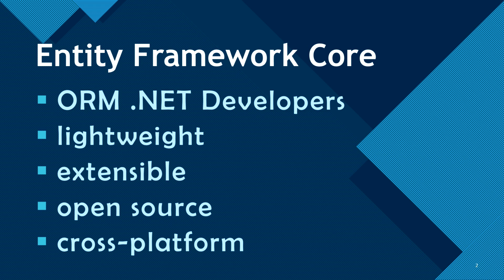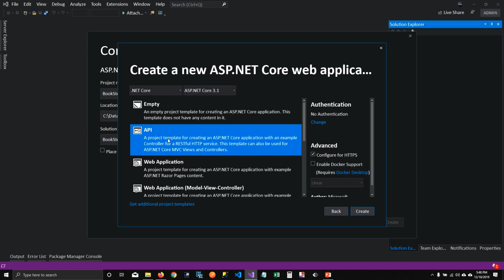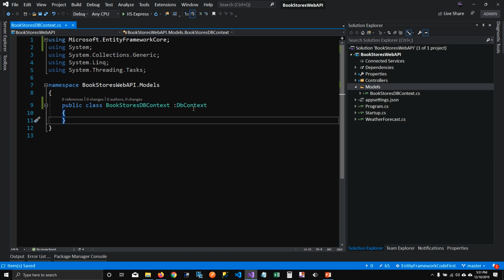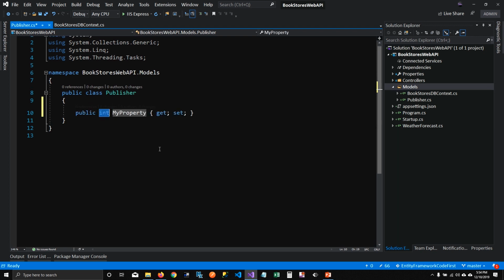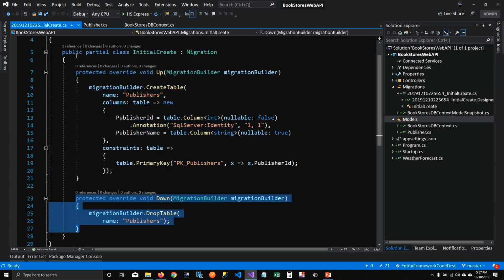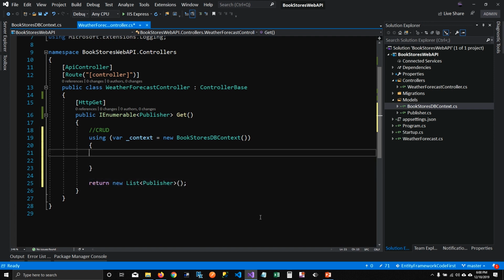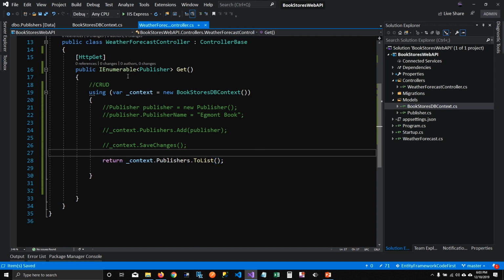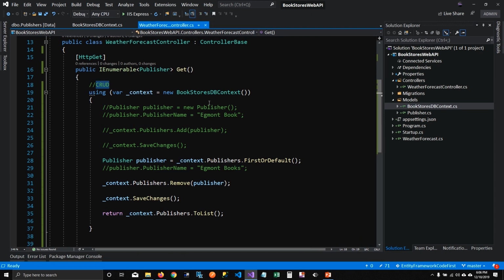Entity Framework Core : Code First | Getting Started - EP01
From this episode, I am going to start going through basics of EntityFramework CodeFirst approach.

Content
1. Code First
2. Entity Framework Core Introduction
3. Database Providers
4. ASP.NET Web API
5. Microsoft.EntityFrameworkCore.Tools
6. DBContext
7. add-migration and update-database
8. CRUD Operations

Happy Coding!!